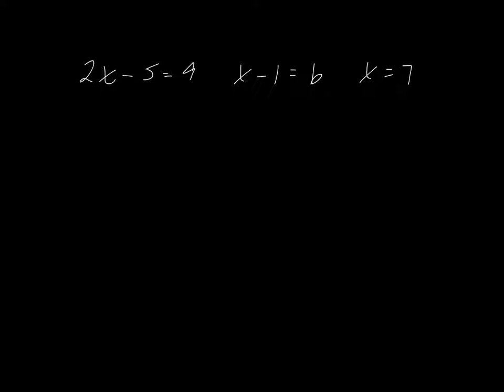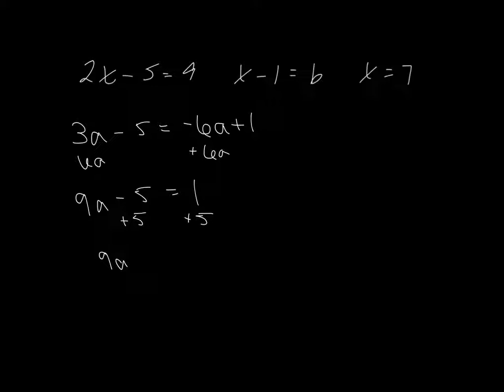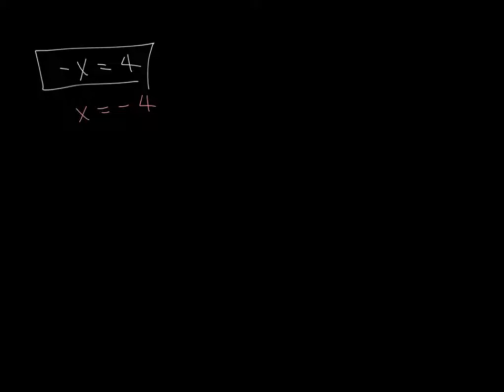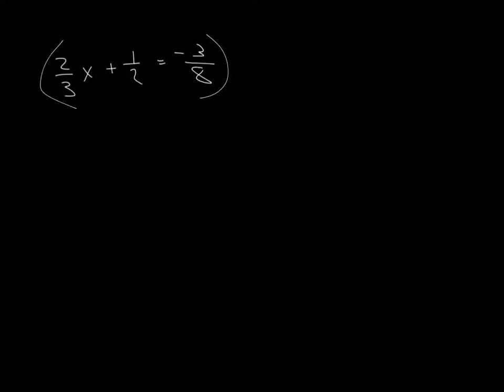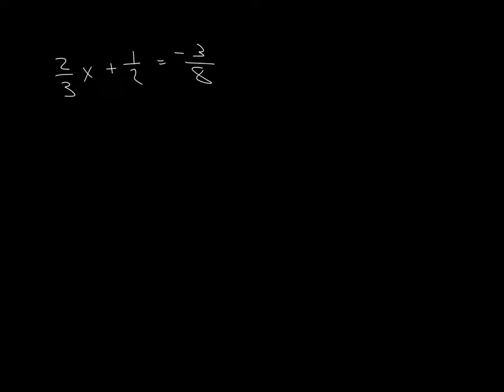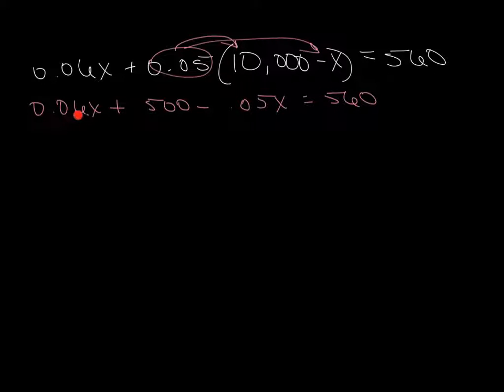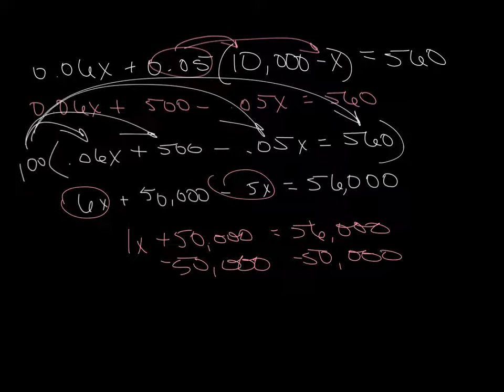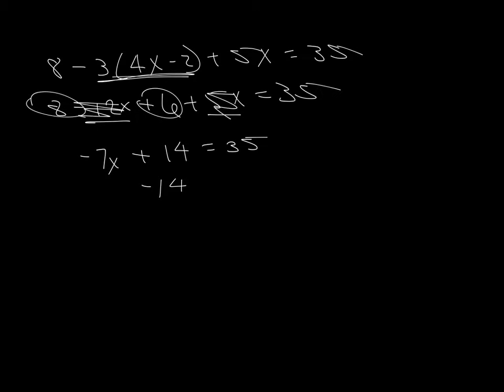L 7.1a intermediate algebra